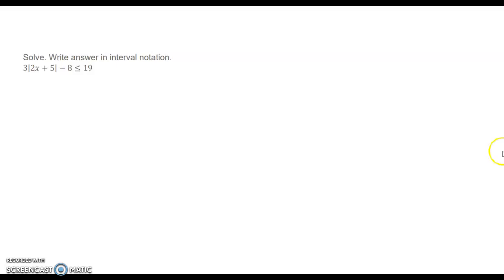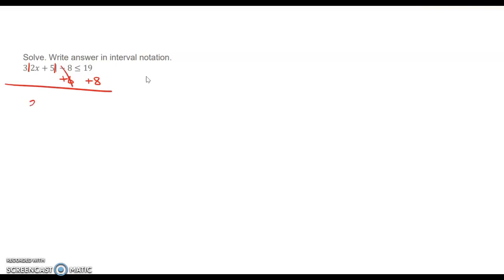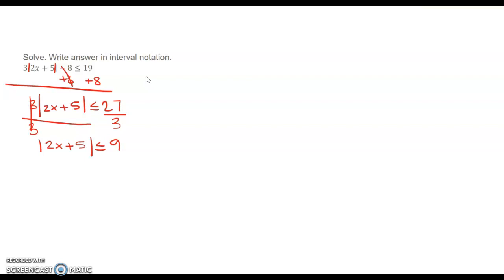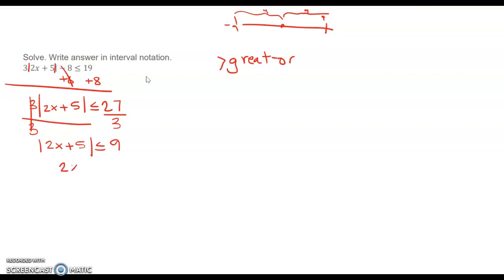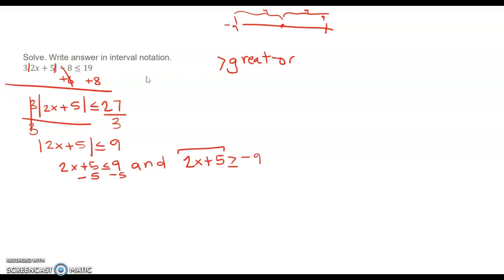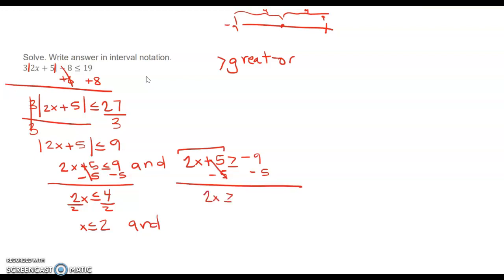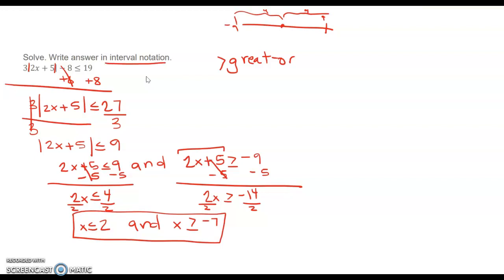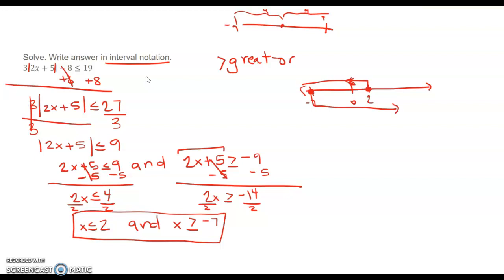Solve absolute value inequality